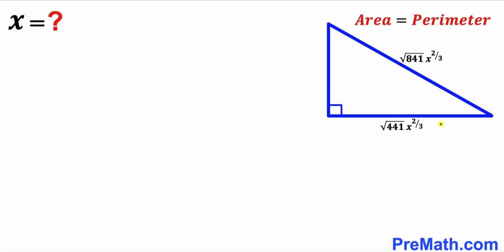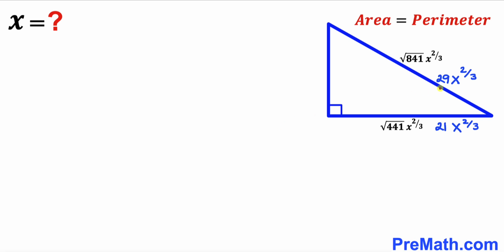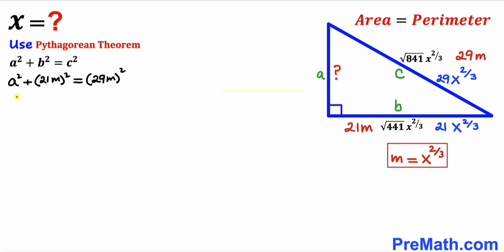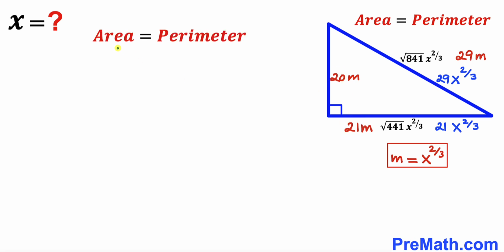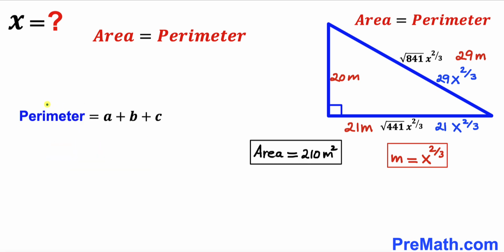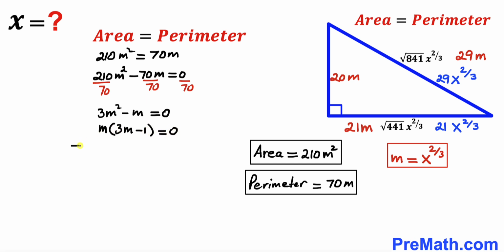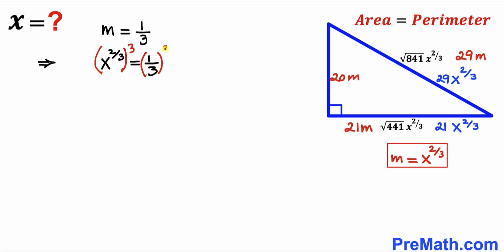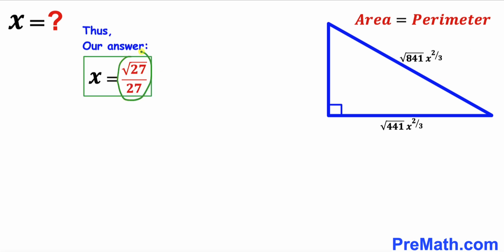Can you solve for x? | Area=Perimeter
Learn how to solve for x. Important Geometry and Algebra skills are also explained: Pythagorean Theorem; area of a triangle formula; perimeter. Step-by-step tutorial by PreMath.com

blackpenredpen
Andy Math
math olympics
olympiad exam
math olympiada
British Math Olympiad
olympics math
olympics mathematics
Number Theory
mathcounts
math at work
Pre Math
Olympiad Mathematics
Olympiad Question
Geometry
Geometry math
Geometry skills
Right triangles
imo
Competitive Exams
Competitive Exam
Calculate the length AB
Pythagorean Theorem
Right triangles
Intersecting Chords Theorem
coolmath
my maths
mathpapa
mymaths
cymath
sumdog
multiplication
ixl math
deltamath
reflex math
math genie
math way